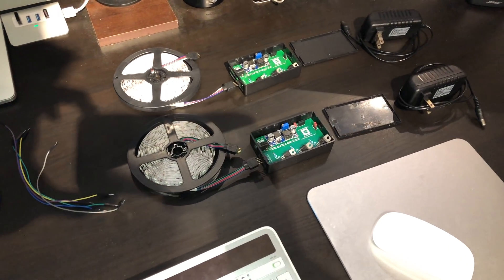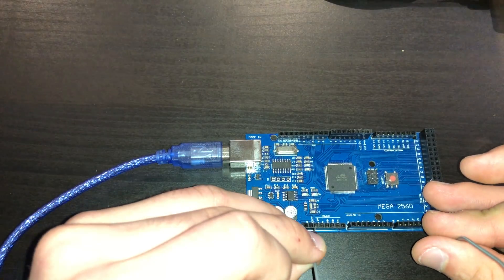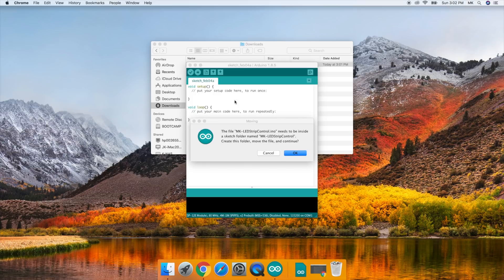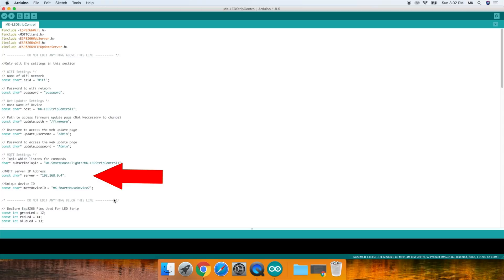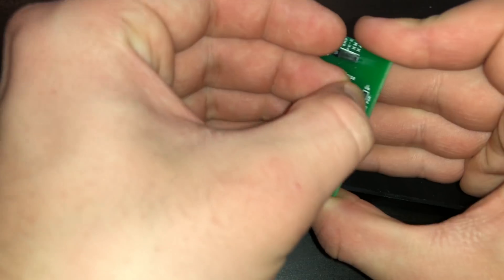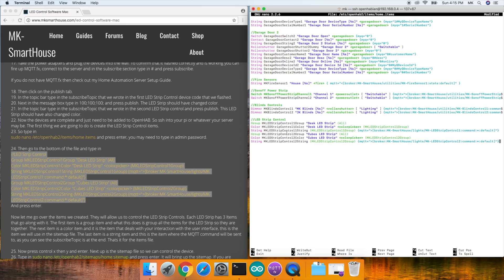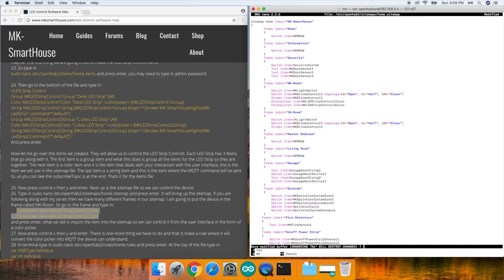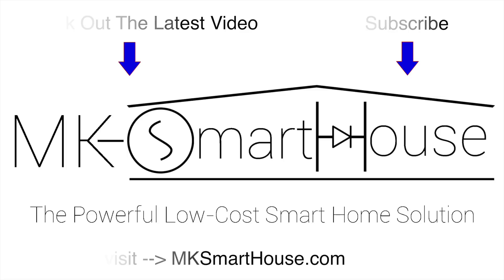Complete Guide LED Strip Control MQTT OpenHAB ESP8266 : Software MAC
In this video, I will show you the software of the ESP8266 MQTT OpenHAB LED Strip and how to connect it to OpenHAB using a MAC. With this LED Strip Control we will be able to change the color of the LED's from mobile devices and OpenHAB. I will show you how to make an LED Strip controlled by openHAB 2, siri, home kit, ios and Android.
Order the Kit, PCB or 3D Printed Parts to make this